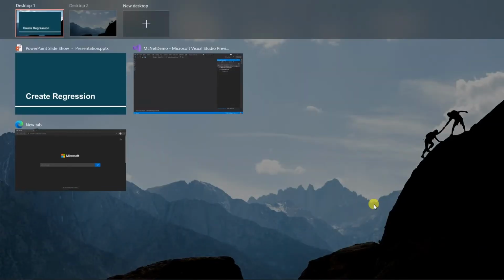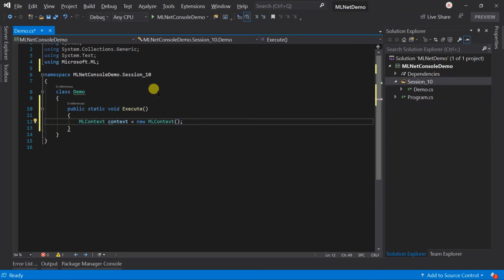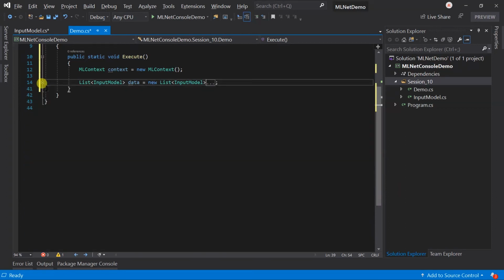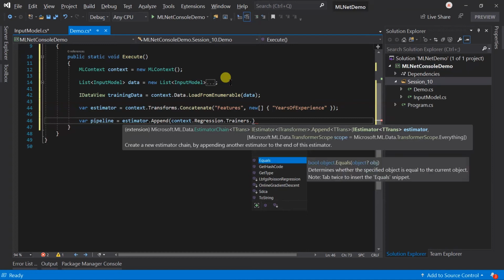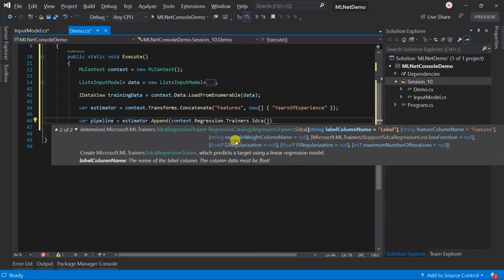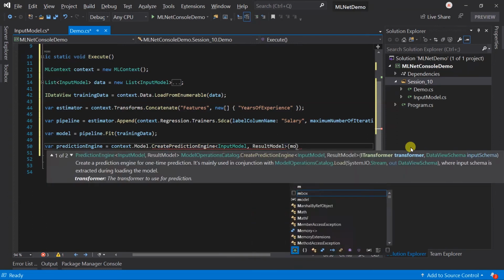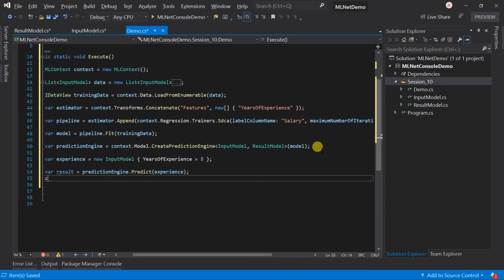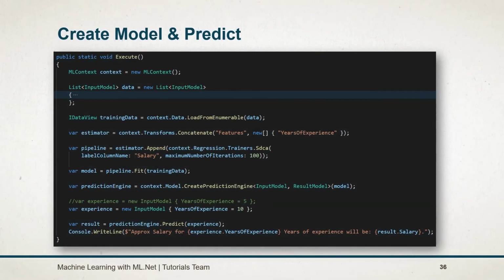Create Regression | Part - 10 | Machine Learning with ML.Net for Absolute Beginners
Create Regression | Part - 10 | Machine Learning with ML.Net for Absolute Beginners Machine Learning with ML.Net for Absolute Beginners